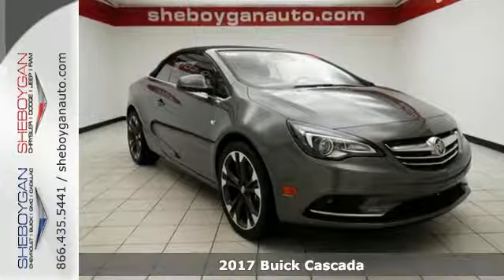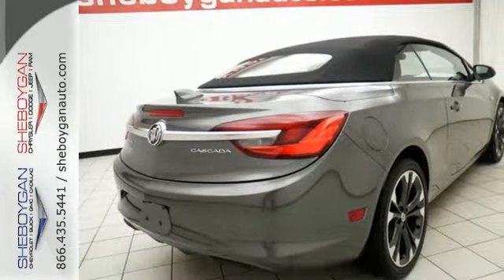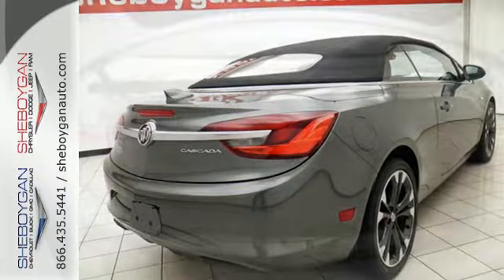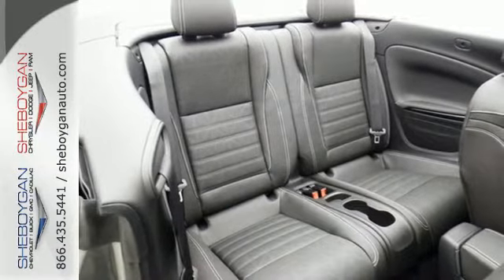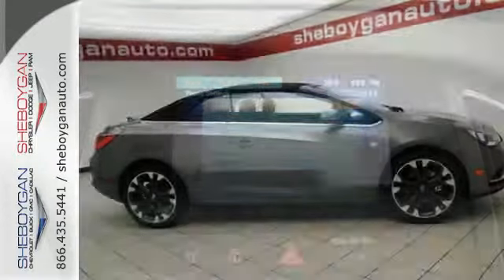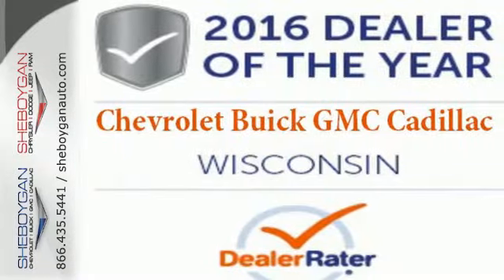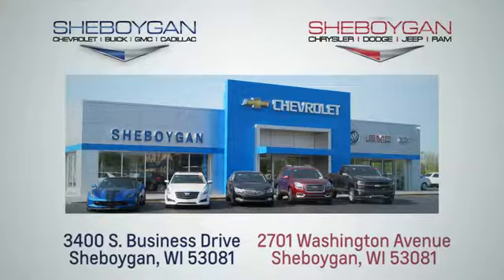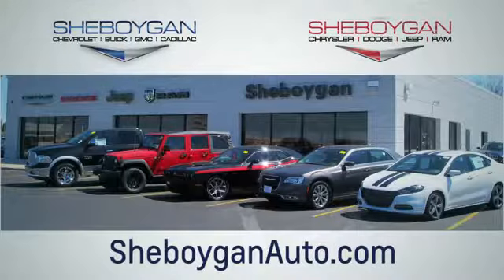New 2017 Buick Cascada Madison WI Sheboygan, WI Z4939 - SOLD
Year: 2017
Make: Buick
Model: Cascada
Trim: CASCADA
Engine: 1.6L 4 cyls
Transmission: Automatic 6-Speed
Color: Smoked Pearl Metallic
Stock #: Z4939
VIN: W04WH3N50HG043193
Zoom Zoom Zoom! hunting for for a quality deal on a admirable 2017 Buick Cascada CASCADA? Well we've got it. It doesn't stop showing off once you get inside! Standard features include: Leather seats Navigation system - With voice activation Bluetooth Remote power door locks Power windows with 4 one-touch Heated drivers seat Automatic Transmission Compressor - Intercooled turbo 4-wheel ABS brakes Convertible roof - Power Air conditioning with dual zone climate control Cruise control Audio controls on steering wheel Xenon headlights Traction control - ABS and driveline 1.6 L liter inline 4 cylinder DOHC engine with variable valve timing Heated passenger seat 8-way power adjustable drivers seat 200 hp horsepower Passenger Airbag Multi-function remote - Trunk/hatch/door/tailgate remote engine start Power heated mirrors Tilt and telescopic steering wheel Front-wheel drive Fuel economy EPA highway (mpg): 27 and EPA city (mpg): 20 2 Doors Heated steering wheel Front fog/driving lights Compass Tachometer External temperature display Self-leveling headlights - Self-leveling Climate controlled - Driver and passenger heated-cushion driver and passenger heated-seatback Front seat type - Sport Remote engine start Adaptive headlights Daytime running lights Dusk sensing headlights Transmission hill holder Knee airbags - Driver and passenger Convertible window - Glass rear window Convertible occupant rollover protection Trip computer Clock - In-radio display Stability control 8-way power adjustable passenger seat Intermittent window wipers Rain sensing window wipers Privacy/tinted glass Video Monitor Location - Front Speed-proportional power steering Satellite communications - OnStar Guidance Interior air filtration Rear defogger Center Console - Full with covered storage... Are you looking for a Dealership you can trust and actually enjoy your car buying experiencea€¦look no further. Our Mission Statement is to treat our cus

Address:
3400 S. Business Drive